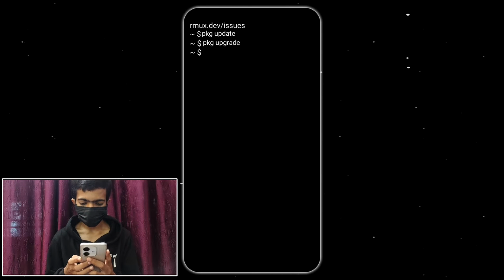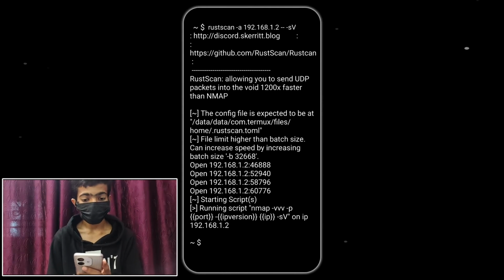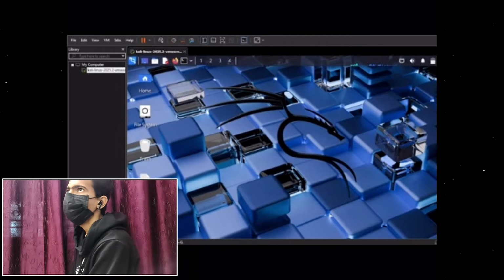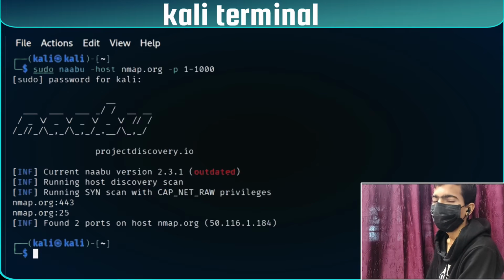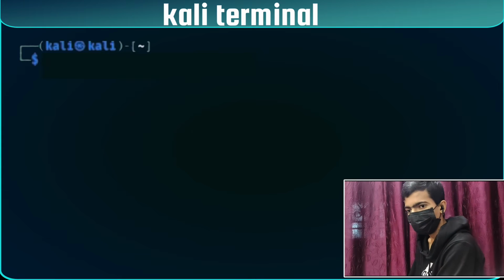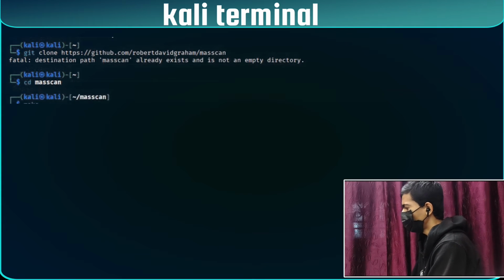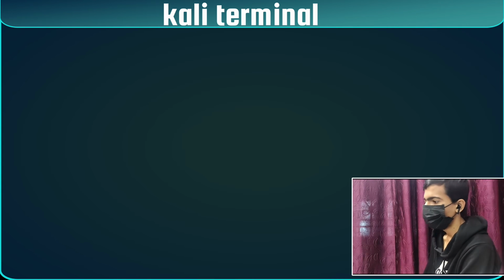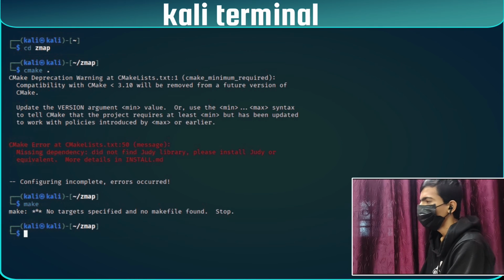Forget Nmap! 4 NEW Network Scanning Tools You Must Try (RustScan, Naabu, Masscan, Zmap)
🛠️ Tool Highlights:

🔧 1. RustScan

Speed: Blazingly fast – scans thousands of ports in seconds.

Built in Rust: Safer and faster than traditional tools.

Smart Workflow: Uses RustScan to detect open ports, then hands off to Nmap if needed.

Best For: Hackers or pen-testers who want speed and scriptability.

Why it’s better: Up to 50x faster than Nmap in raw port scanning.

🔧 2. Naabu (by ProjectDiscovery)

What it does: Fast, reliable port scanning, easily scriptable.

Silent Mode: Makes it harder for firewalls or IDS to detect your scans.

Go-based Tool: Works great in automation pipelines.

Best For: Red teaming, bug bounty hunters, or large-scale scanning with precision.

Why it’s better: Lightweight and optimized for cloud/cloud-native recon.
🔧 3. Masscan

Claim to fame: The fastest scanner on the planet.

Speed: Scans the entire internet in minutes.

Custom TCP/IP Stack: Bypasses some OS-level firewalls.

Best For: Internet-wide reconnaissance, massive network scans.

Why it’s better: Nothing beats it for scale and speed.

🔧 4. Zmap

What it does: Scans one port across many IPs — ultra-efficient.

Lightweight & Fast: Ideal for research or threat intelligence.

Academic-grade: Used in studies, scans government and public infrastructure.

Best For: Cyber threat mapping, vulnerability research.

Why it’s better: Clean design, great for focused, high-volume scans.

*Rustscan
pkg update
pkg upgrade
pkg install rustscan

*Naabu
sudo apt install -y libpcap-dev

*Masscan
sudo apt install git gcc make
cd masscan
make
ifconfig
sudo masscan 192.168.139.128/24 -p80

*ZMap
sudo apt install zmap
cd zmap
cmake .

🇺🇸 US Audience
👉 LINUX BASICS FOR HACKERS

👉 LINUX BASICS FOR HACKERS 2nd Edition

👉 Network Basics for Hackers

💬 Like this video? Want more tutorials like this?
✍️ Got questions or tool suggestions? Drop them in the comments below!

🎯 Stay ethical. Stay sharp. Stay ahead.
📺 Channel: I AM NOT HACKER